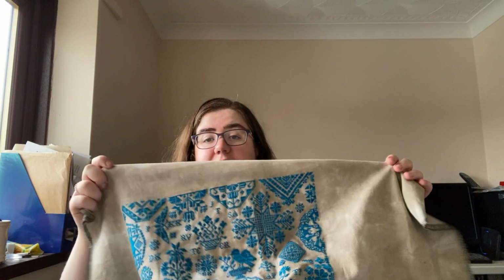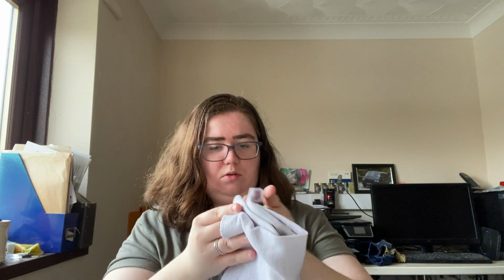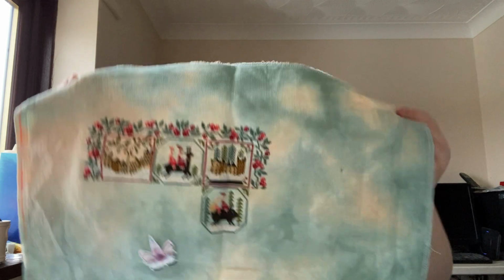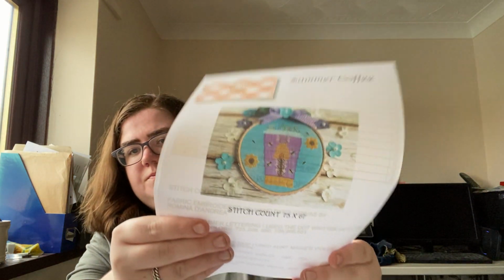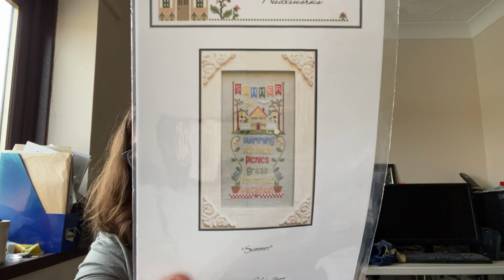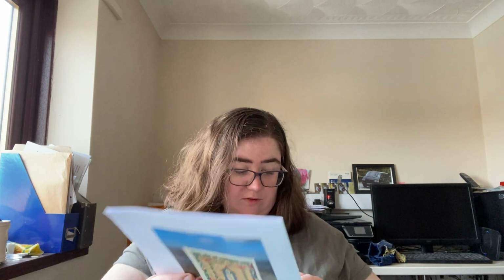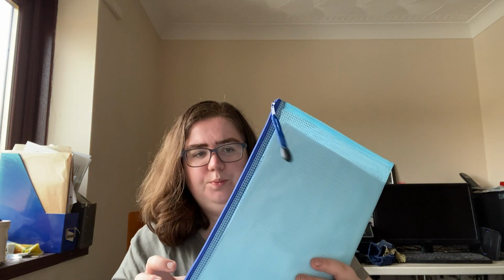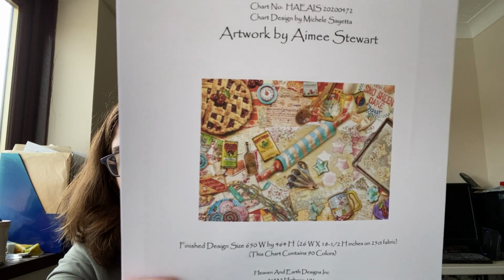flosstube #14 - lots of haul